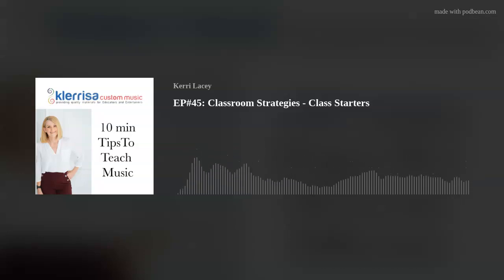EP#45: Classroom Strategies - Class Starters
Podcast #45: Class Starter Ideas  - 10 Minute Tips to Teach Music
Epic Change starts with your environment. The thing is, your environment can influence your mood, behaviour, motivation, interactions with people, and stress levels.
We all know how difficult it can be to engage our students on a daily basis. How you start your lesson will affect the lesson experience. Today I will talk about the different ways you can start a class. Here are my top 5 and the reasons why I use them.  Today's Take Away